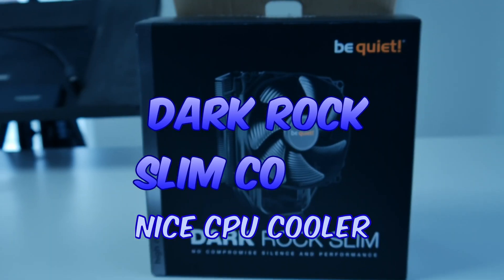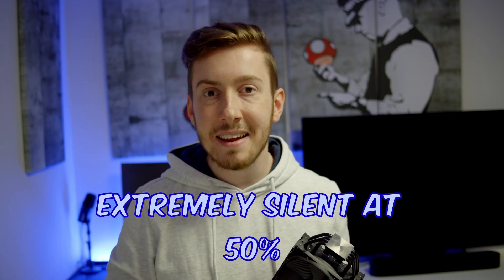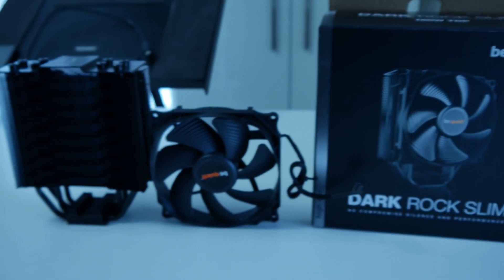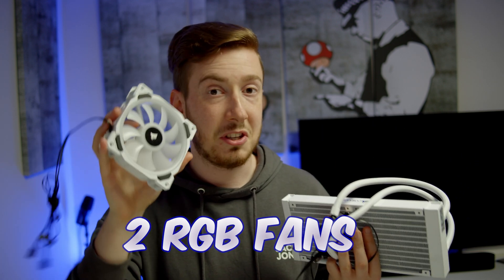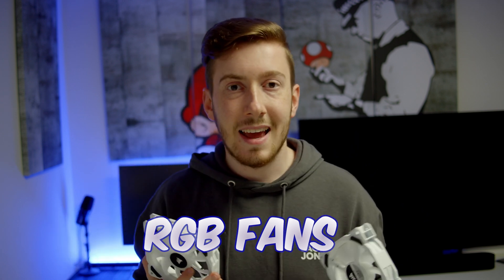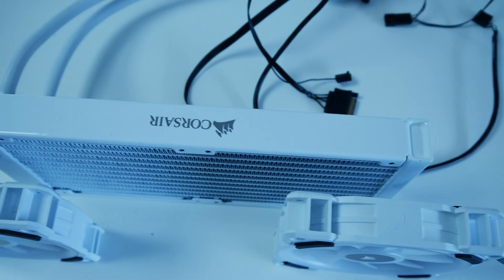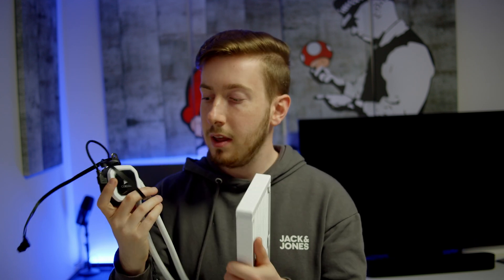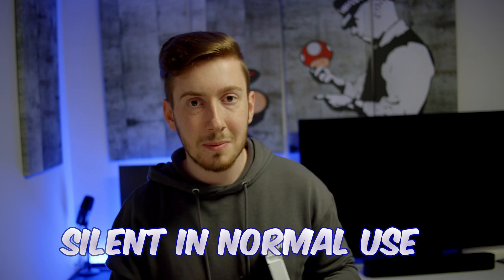Best CPU Cooler for Ryzen 7 7000 | 7700x, 7700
Find the best Deal for BeQuiet Dark Rock SLIM

Corsair iCUE H115i ELITE CAPELLIX

Purchases made through some store links may provide compensation to me.